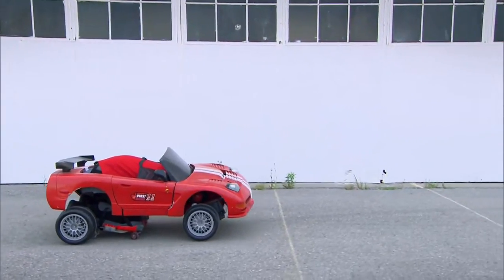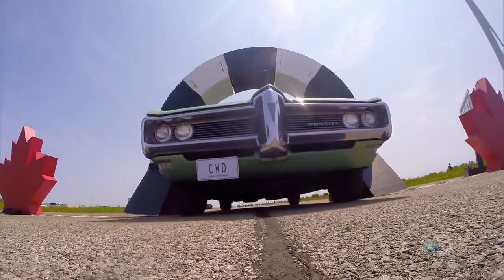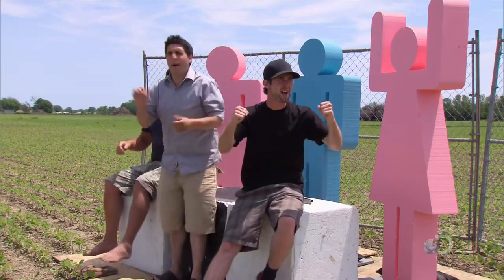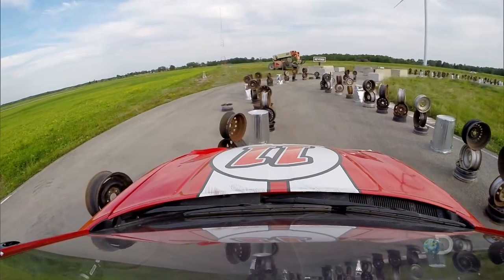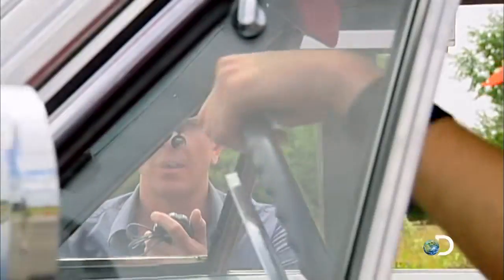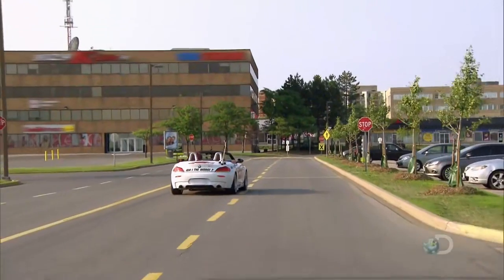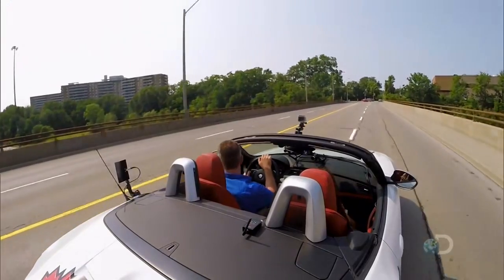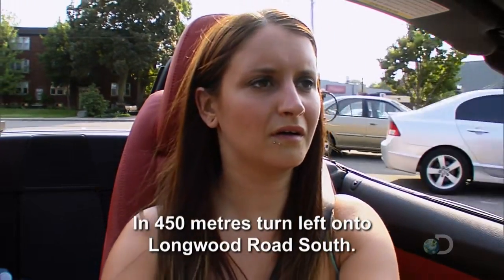Canada Worst Driver Season 11 Episode 8